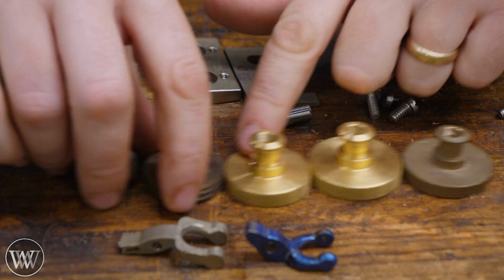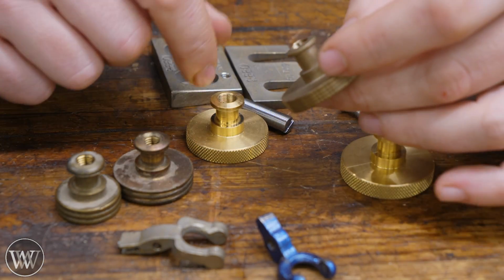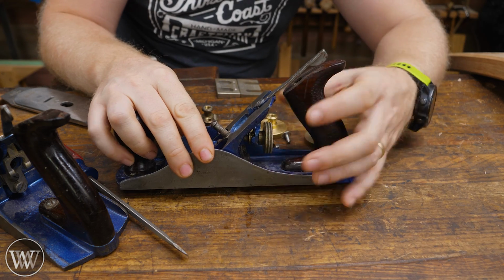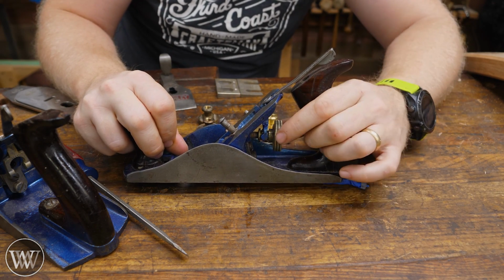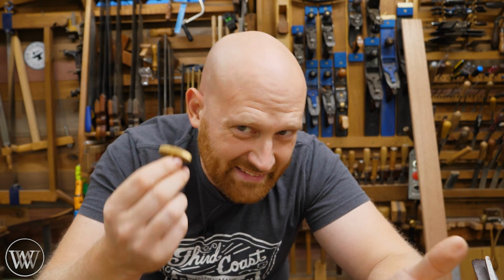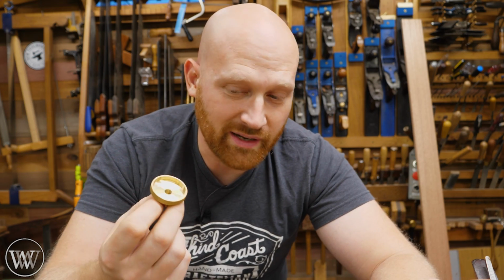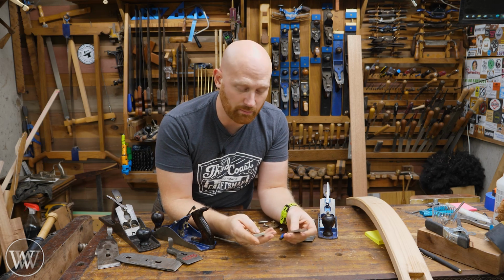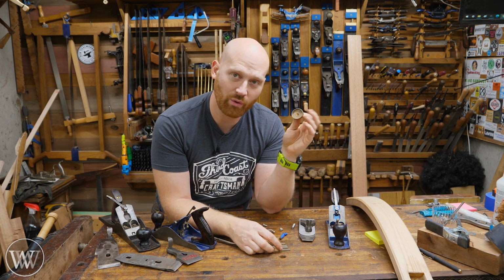How You Can Help Bring These To Market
They are coming to market, but we need to know how many. also if you would like to be the first to be notified you can add your email address to the form and be the first on your block to Supe up your hand plane!

Aaron Fenn
John Jugler
Andrew Wilson
Travis Reese
Tom West
Brandon Lauer
Brian Suker
Bruce Rose